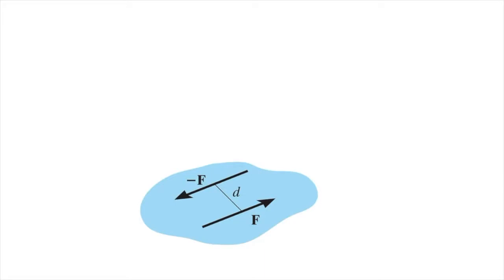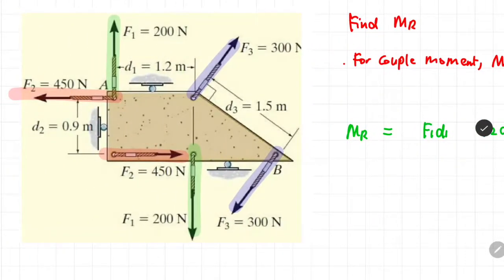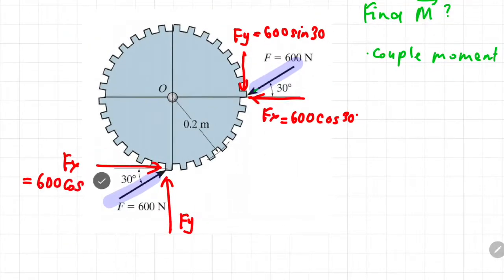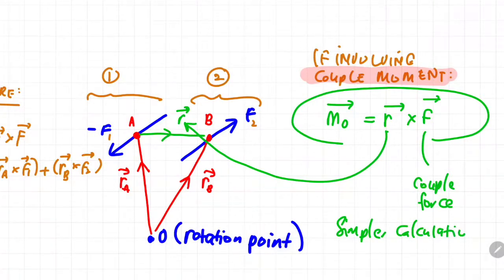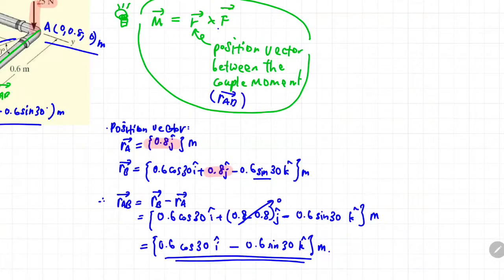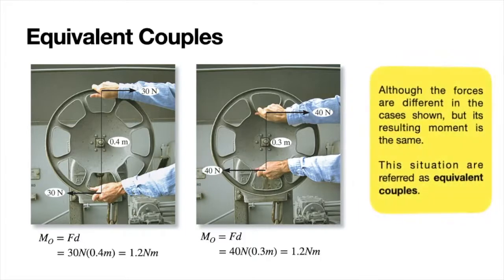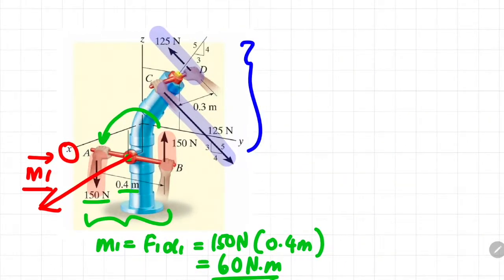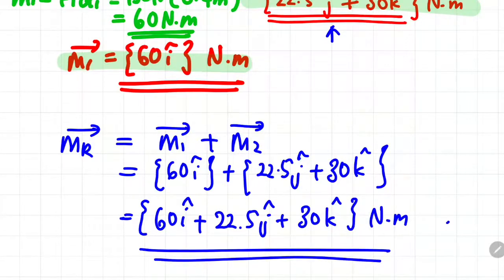BMCG1113: Chapter 4 - Force System Resultants 2 (Part 2)